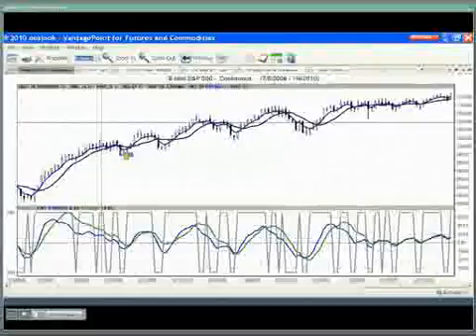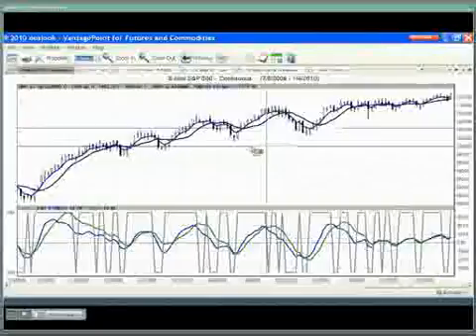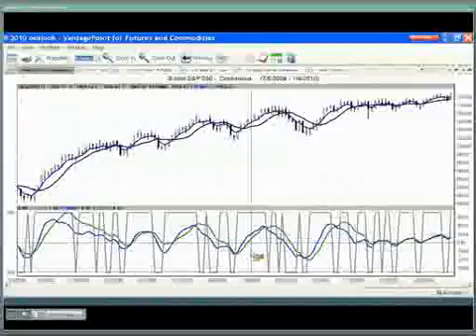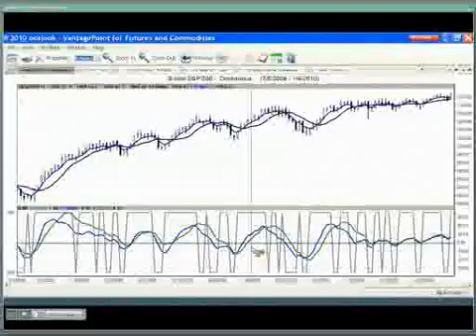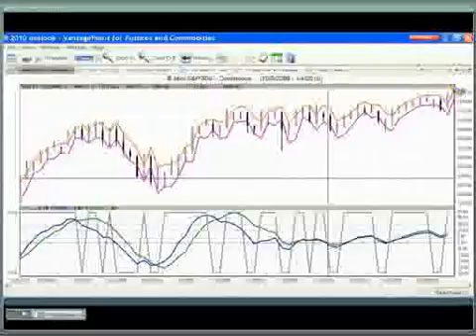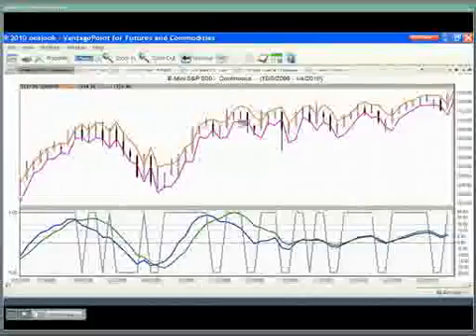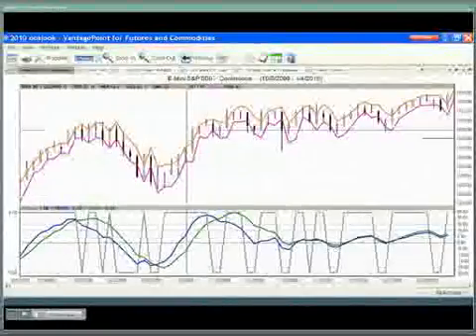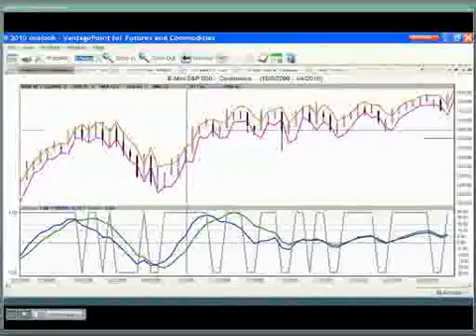Part 5/7: Looking Ahead to Trading Opportunities in 2010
Webcast recording for &quot;TLooking Ahead to Trading Opportunities in 2010&quot; with Darrell Jobman, Senior Analyst for TraderPlanet.com on Tuesday, January 5th, 2010.